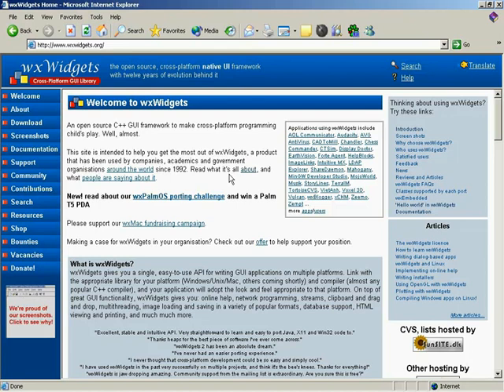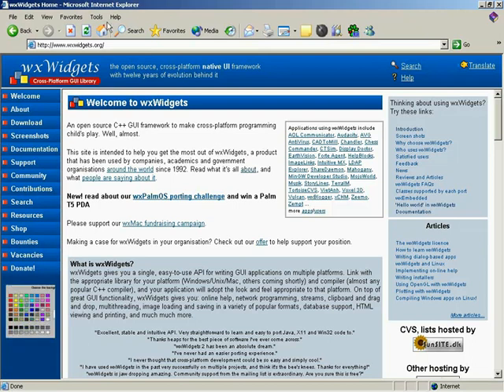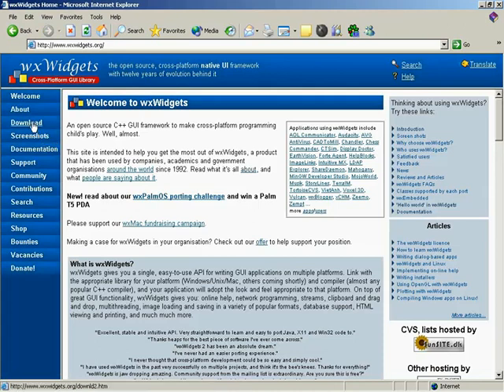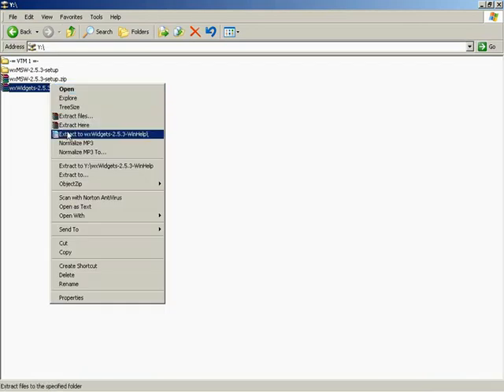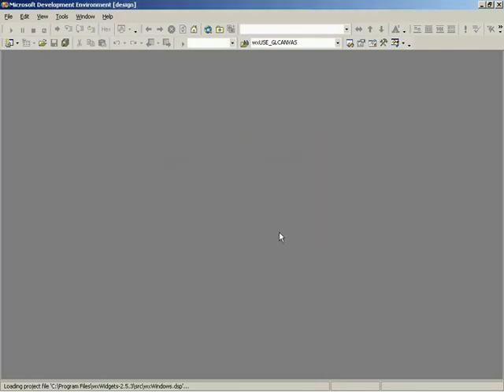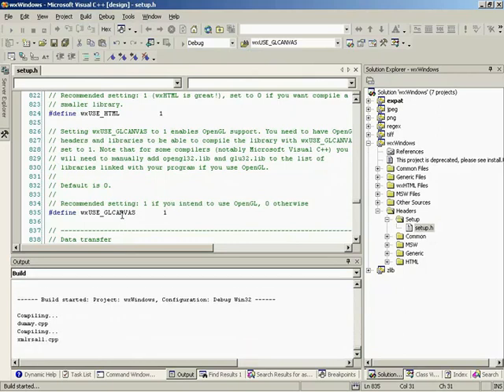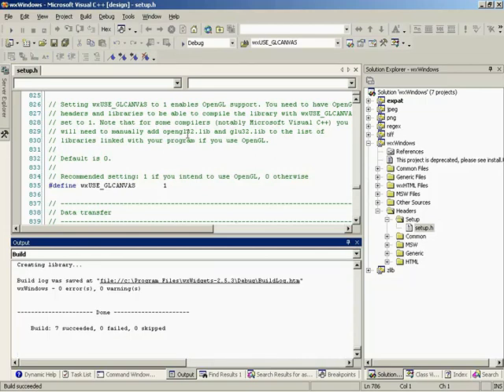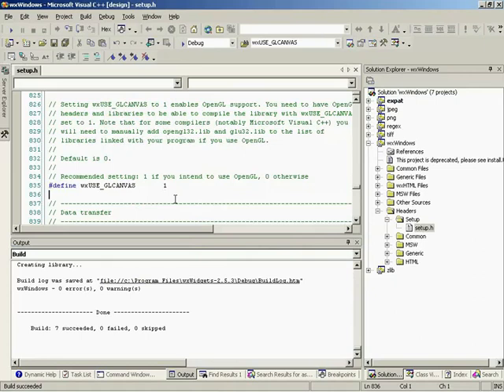🔴 Intro to GUIs (Graphical User Interface) Design • C++ Advanced Level • C++ Tutorials • (Pt. 22)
00:00 - Creating Cross-Platform Graphical User Interfaces with wxWidgets
01:48 - Exploring wxWidgets for Cross-Platform Development
03:33 - Downloading and Installing the Development Snapshot
05:12 - Using the Help File to Learn wxWidgets
06:56 - Enabling OpenGL Support in wxWidgets
08:46 - Setting Up the Environment for wxWidgets

Learn C++ Programming - Graphical User Interface (GUI) Design - Introduction to GUIs.

In this video, you meet your instructors and take a look at the upcoming topics for creating Graphical User Interfaces.

This section will teach you how to develop your own graphical user interface, or GUI, for your applications. The lessons will use wxWidgets, so that the result will be compatible with multiple platforms, rather than being limited strictly to Windows. Lessons include how to obtain wxWidgets, the creation of your first application using wxWidgets, control creation, use of events, graphic implementation, and how to use precompiled headers to speed up compile times.